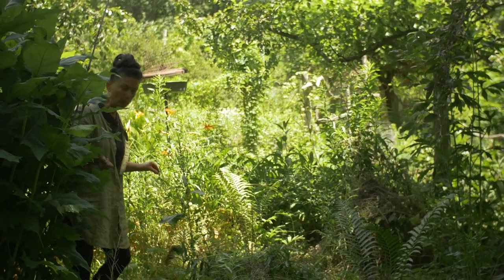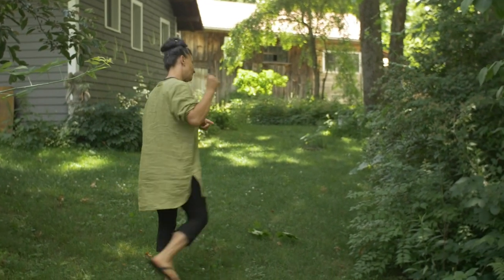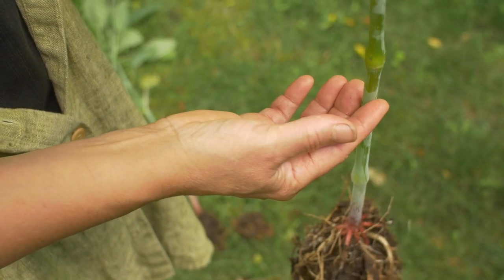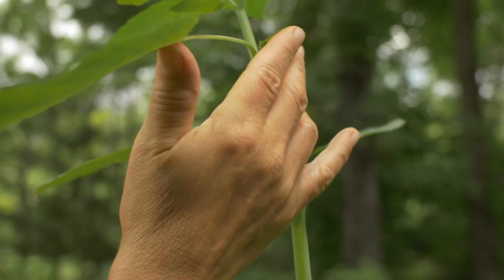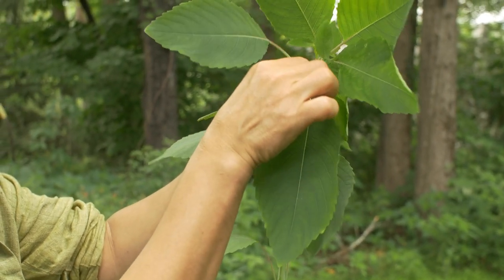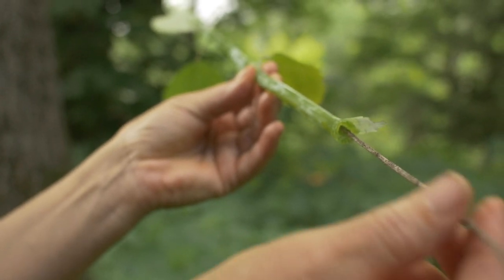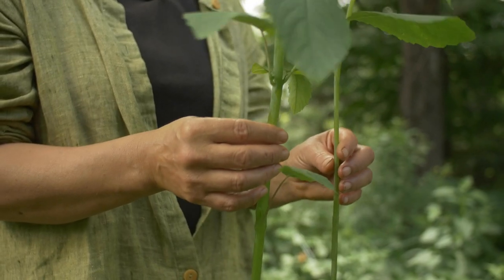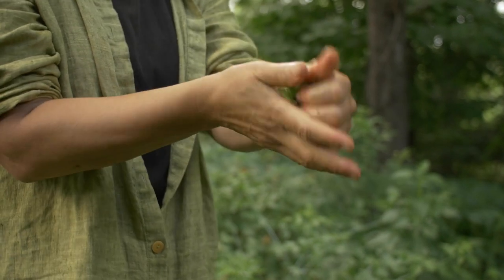Prevent Poison Ivy Rashes: Learn to Use Jewelweed Effectively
Jewelweed Juiciness: Prevent Poison Ivy Rash (New Video Lesson)

This wild Native American annual, scientifically called Impatiens pallida, helps us to keep poison ivy from creating a rash on our skin. Learn to ID, harvest, and use this soothing, astringent, cooling friend.

The juice and fresh mash of jewelweed are applied topically to prevent the skin from binding with urushiol, the irritating substance found in poison ivy, poison oak, and poison sumac.

The species of jewelweed (Impatiens pallida) featured in this video lesson is known as pale jewelweed and pale touch-me-not, and it produces light yellow flowers. Its closely related, not-pale cousin, Impatiens capensis, is used similarly, and has orange flowers with spots—giving rise to its other common name spotted touch-me-not.

Look for jewelweed in damp, moist soil, in part sun to shade, in woodlands, water edges, bogs, moist gardens, and damp meadows.

Range: Eastern N. America: Newfoundland to Saskatchewan, south to Georgia west to Kansas.

Dimensions: Height: 2–6 ft.; Width: 2–3 ft.

In Wild Food Health Boosters & Herbal Remedies  you'll learn to forage for potent wild food & create your own herbal remedies; to enhance your immune system & increase your overall health and wellbeing using plants that are easily available to you: Dandelion & Field Garlic.

You’ll learn how to forage & prepare these plants into tasty recipes that are fun to make and that you’ll love. I'll also teach you how to make your own health promoting tinctures!

👈 click right here to find out all about it!

I’m very excited about this empowering new online course and I look forward to having you try the methods and recipes I share!

PPS - please consider sharing news about Wild Food Health Boosters & Herbal Remedies with someone you care about by forwarding them this link 🌿